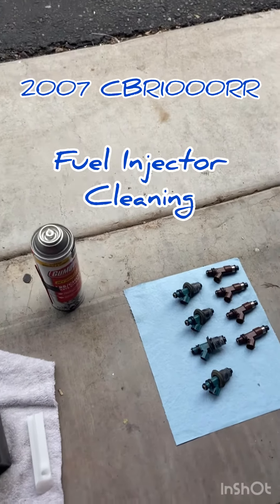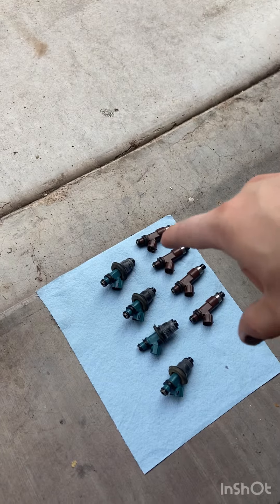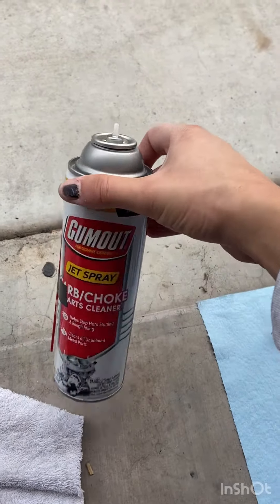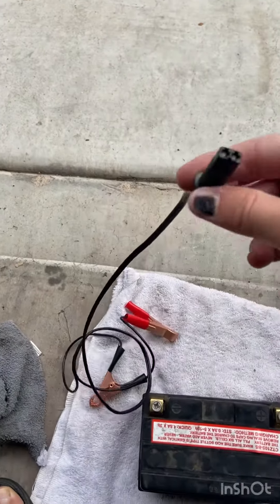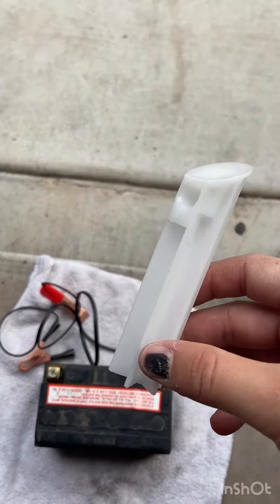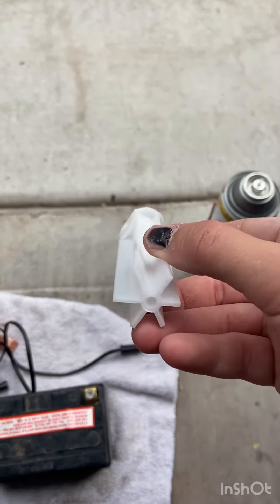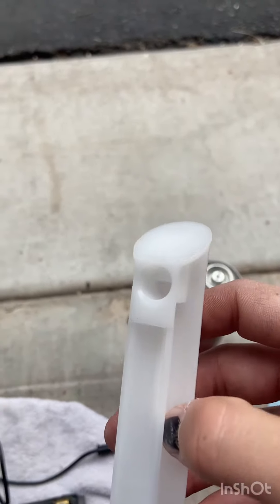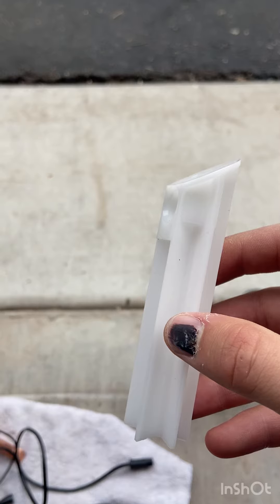How to clean fuel injectors 2007 CBR1000RR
2007 Honda CBR1000RR how to clean fuel injectors. Make sure you push the black plug into the injector correctly (+ to +, - to -). I figured it out by comparing the color of the wires on the injector plug on the bike wiring harness. If you are holding the injector upright, my + was on the right.

Link to supplies: